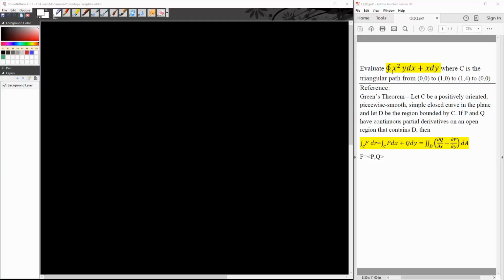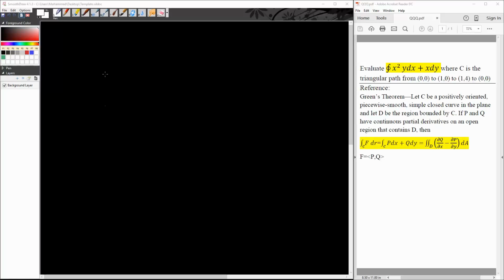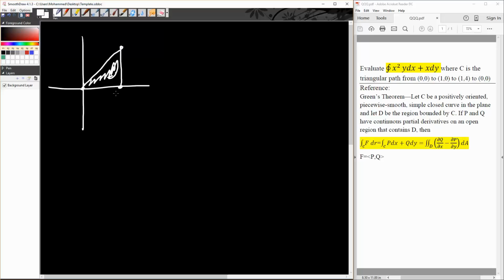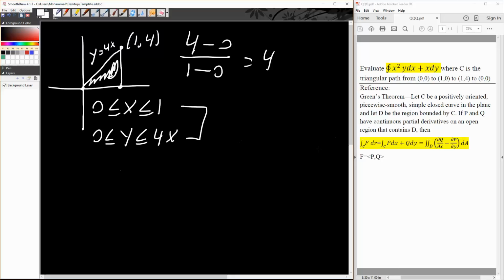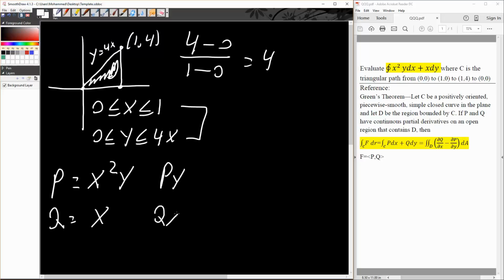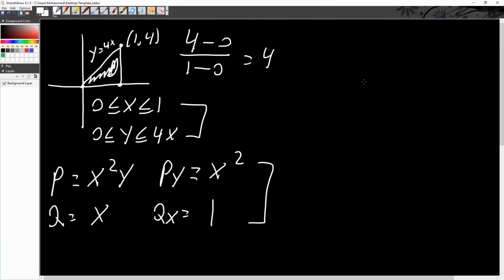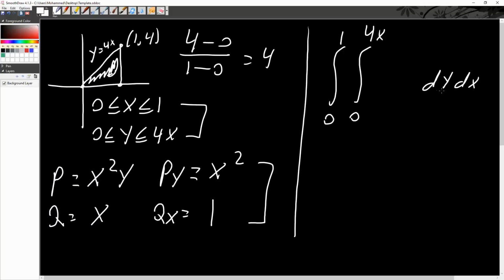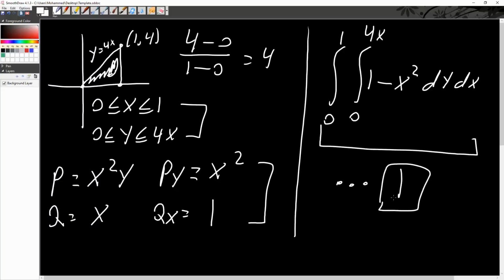Calc 3: Green's Theorem (Step by Step)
Green's Theorem (Step by Step)

Workbooks that I wrote: